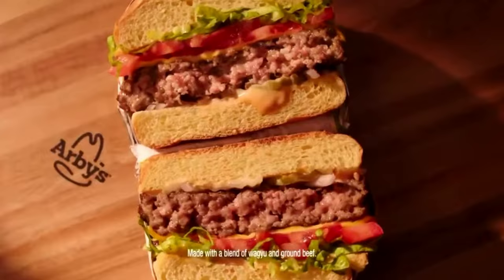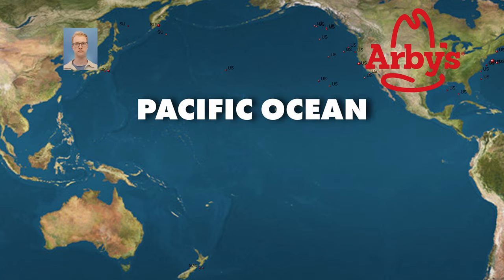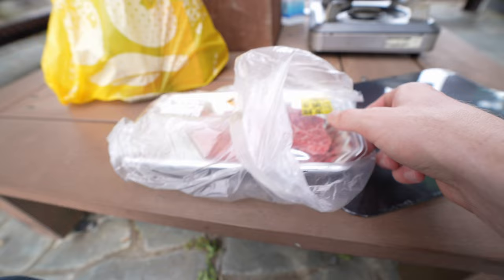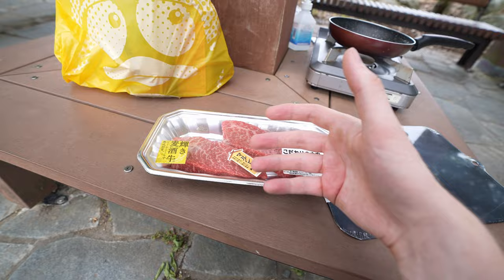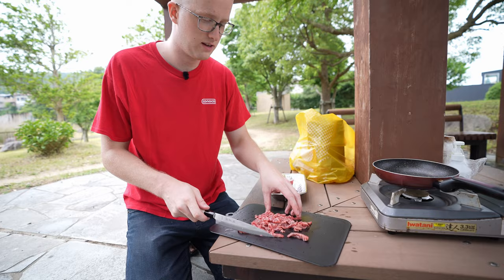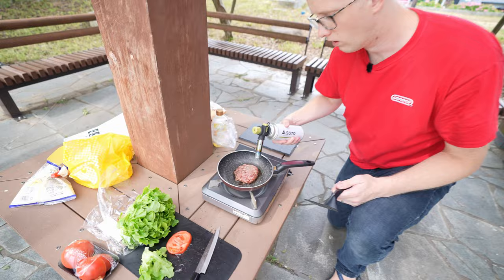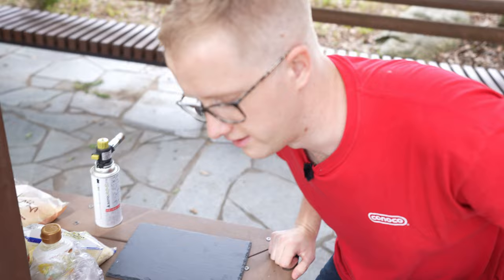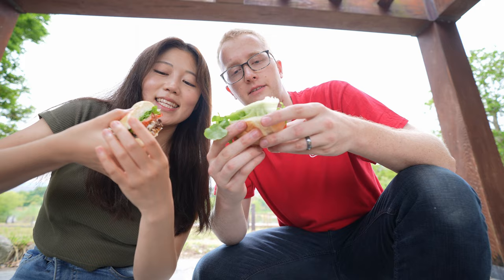We Turned Japanese Wagyu into a Burger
In this video, James and Manami attempt to recreate the recently released "Wagyu Steakhouse burger" from Arby's. James and Manami recently moved from Idaho, USA to Fukuoka, Japan. While they may have never been to Arby's, it felt like a personal attack they made a Japanese inspired burger only after they left the country. This was a fun video to create, and has a more laid back feel than the other videos on this channel.

Are Wagyu Cows Fed Beer?
Can you make burger from wagyu?
Is Arby's burger good?
American Wagyu vs. Real Wagyu?
Are Wagyu Cows Massaged?
Are Wagyu Cows Healthy?
Are Wagyu Burgers Good?
Are Wagyu Burgers Real?
Are Wagyu Burgers Healthy?
Are Wagyu Cows Treated Well?
Are Wagyu Beef Burgers Healthy?
Can Wagyu Beef Be Halal?
Can Wagyu Be Halal?
Can Wagyu Be Eaten Raw?
Can Wagyu Make You Sick?
Can Wagyu Beef Make You Sick?
Can Wagyu Beef Be Frozen?
Can Wagyu Beef Be Eaten Raw?
Can Wagyu Be From America?
How Wagyu Is Made?
How Wagyu Cows Are Treated?
How Wagyu Cows Are Killed?
How Wagyu Beef Raised?
How Wagyu Is Graded?
How Do They Make Wagyu?
Is Australian Wagyu Real Wagyu?
What Wagyu Beef?
What Wagyu Means?
What Wagyu Is Best?
What Wagyu Steak?
What Wagyu Beef Eat?
What Wagyu Burger?
What'S Wagyu Meat?
What Wagyu In English?
When Did Wagyu Beef Start?
When Was Wagyu Invented?
When Are Wagyu Cows Slaughtered?
When Did Wagyu Become Popular?
When Did Wagyu Beef Start In Japan?
Arby's Wagyu Burger?
Arby's Steakhouse Burger Review?
Arby's Burger Real Wagyu?
Where Wagyu Beef Comes From?
Where Wagyu Beef From?
Where Wagyu Beef Came From?
Wagyu Where To Buy?
Wagyu Where To Eat?
Where Does Wagyu Beef Come From?
Where Does Wagyu Come From?
Which Wagyu Cut Is The Best?
Which Wagyu Is The Best?
Which Wagyu Grade Is The Best?
Which Wagyu Beef Is The Best?
Wagyu Which Part?
Wagyu Which Part Of Cow?
Which Japanese Wagyu Is The Best?
Who Sells Wagyu Beef?
Who Sells Wagyu Steak Near Me?
Who Serves Wagyu Steak?
Who Sells Wagyu Steaks?
Who Sells Wagyu Burgers?
Who Invented Wagyu?
Who Has Wagyu Beef?
Why Wagyu Beef Is So Expensive?
Why Wagyu Is So Expensive?
Why Wagyu Beef?
Why Wagyu Steak Is Expensive?
Why Wagyu Beef Expensive?
Why Wagyu Beef Is Very Expensive?
What'S So Special About Wagyu?
Wagyu Beef To Buy?
Can Wagyu Beef Be Raised In Us?
Can Wagyu Beef Be Imported?
Can Wagyu Beef Come From Australia?
Can Wagyu Beef Cause Diarrhea?
Wagyu For Sale?
Wagyu For Sale Uk?
Wagyu For Sale South Africa?
Wagyu For Sale Texas?
Wagyu For Dogs?
Wagyu For Hot Pot?
Wagyu For Sale Canada?
Wagyu For Burgers?
Wagyu Is Overrated?
Wagyu Is What?
Wagyu Is Too Fatty?
Wagyu Is Halal?
Wagyu Is Beef?
Wagyu Is What Part?
Wagyu Is Just Fat?
Wagyu Is Too Fatty Reddit?
Wagyu Near Me?
Wagyu Near Me Butcher?
Wagyu Near Me Restaurant?
Wagyu Near?
Wagyu Near Moa?
Wagyu Nearby?
Wagyu Burger Near Me?
Wagyu Brisket Near Me?
Wagyu To Go Paceville?
Wagyu To Go Malta?
Wagyu To Worldwide?
Wagyu To Go Marsaskala?
Wagyu To Worldwide Menu?
Wagyu To Buy?
Wagyu To Go Marsascala?
Wagyu To The World?
Wagyu With Egg Yolk?
Wagyu With Caviar?
Wagyu With Rice?
Wagyu With Butter?
Wagyu With Sauce?
Wagyu With Bresaola?
Wagyu Steak With?
Wagyu Beef With?
Wagyu Meat Uk?
Wagyu And Kobe?
Wagyu And Wine?
Wagyu And Angus Beef?
Wagyu Like Beef?
Like Wagyu?
Wagyu Taste Like?
Wagyu Taste Like Fat?
Wagyu Tastes Like Bacon?
Wagyu Beef Taste Like?
Wagyu Cow Look Like?
Yakiniku Like Wagyu?
Wagyu Or Kobe?
Wagyu Vs Normal Beef?
Wagyu Vs Normal?
Wagyu Vs Kobe Price?
Wagyu Vs Normal Steak?
Wagyu Versus Angus?
Wagyu Vs Prime?
Wagyu Vs Kobe?
Wagyu Vs Angus?
Wagyu Vs Normal?
Wagyu Animal?
Wagyu Asda?
Wagyu A1?
Wagyu Aburi?
Wagyu Beef?
Wagyu Beef Uk?
Wagyu Burger?
Wagyu Beef Price?
Wagyu Bros?
Wagyu Beef Burger?
Wagyu Beef Near Me?
Wagyu Beef London?
Wagyu Cow?
Wagyu Cattle?
Wagyu Cow Price?
Wagyu Co Leeds?
Wagyu Cattle For Sale?
Wagyu Cow Diet?
Wagyu Cattle For Sale Uk?
Wagyu Dumplings?
Wagyu Denver Steak?
Wagyu Dumplings Tattu?
Wagyu Delivery?
Wagyu Definition?
Wagyu Dripping?
Wagyu Delivery Uk?
Wagyu Dojo?
Wagyu Edinburgh?
Wagyu Experience?
Wagyu Embryos For Sale?
Wagyu Experience London?
Wagyu Expensive?
Wagyu Etymology?
Wagyu Ethical?
Wagyu Embryos For Sale Japan?
Wagyu Glasgow?
Wagyu Games?
Wagyu Grade 12?
Wagyu Halal?
Wagyu House?
Wagyu House Bridge Of Allan?
Wagyu Is Overrated?
Wagyu In Spanish?
Wagyu Jerky?
Wagyu Japanese Beef?
Wagyu Japan?
Wagyu Jigsaw Puzzle?
Wagyu Kobe Beef? Thanks